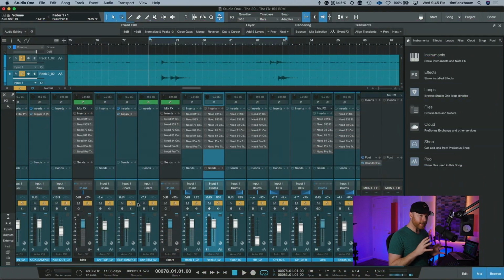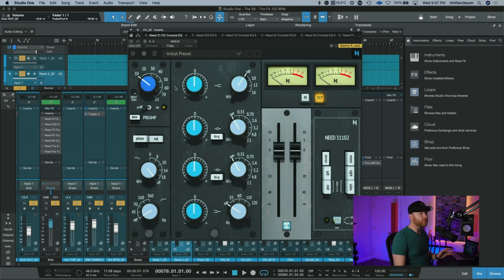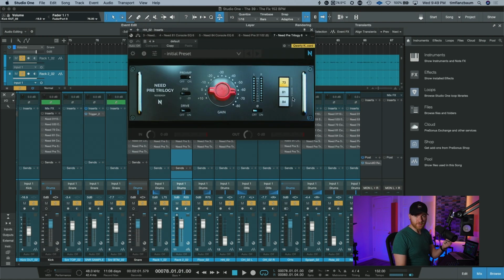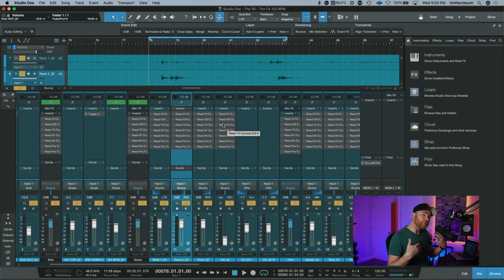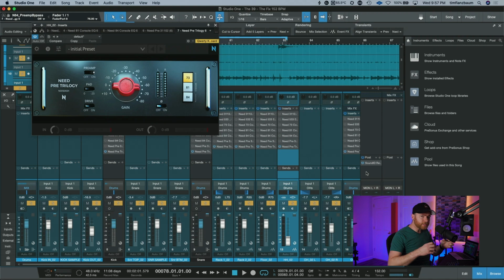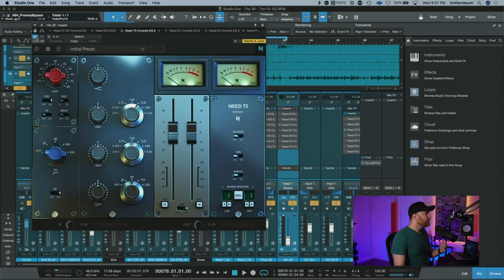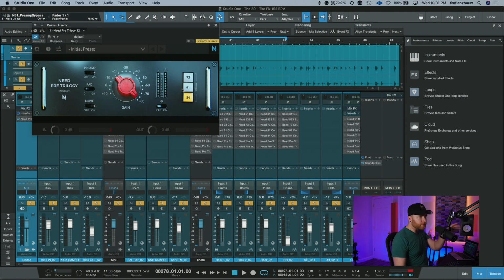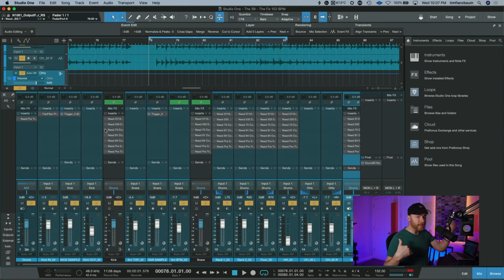First Listen: NoiseAsh NEED Preamp and EQ Collection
Thanks to the guys at NoiseAsh, we are able to take a listen to 5 different eqs and 4 different saturation modeling plugins, all paying respects to the Neve analog consoles.

In this collection, you will get an abundance of different flavors and textures to add to your mixes, giving your mixes some extra mojo.

*Want to pick up the Need collection or any of the other plugins offered by Noise ash?